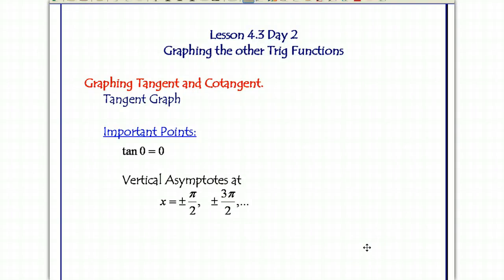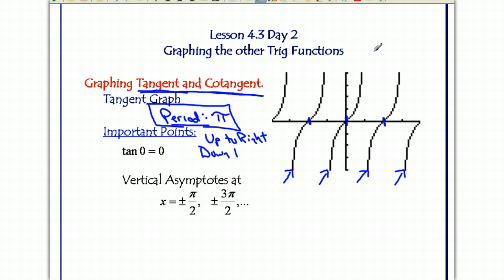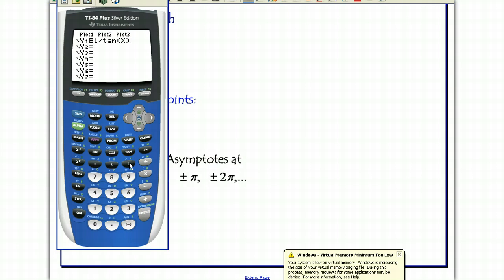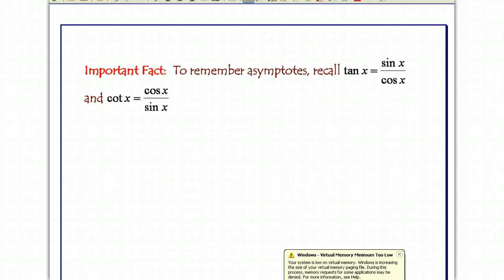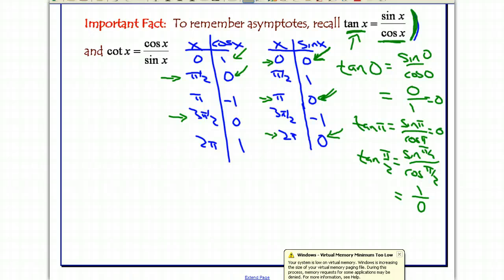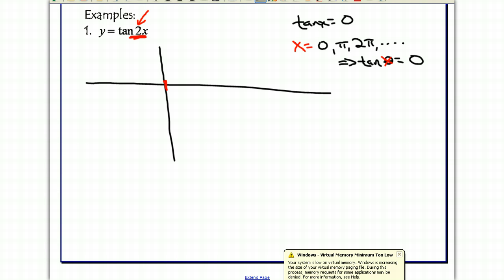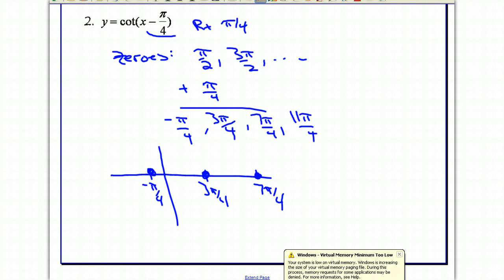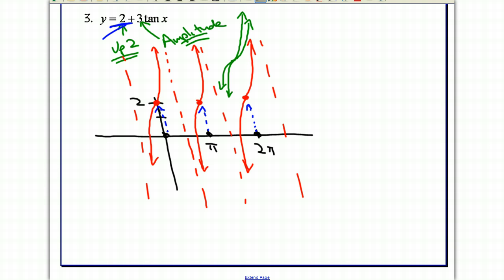Lesson 4.3 day2